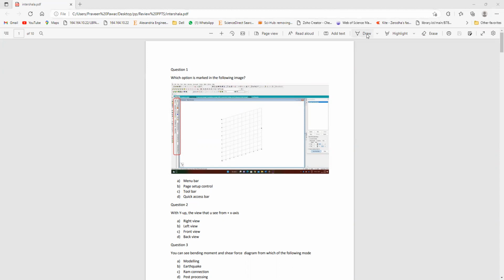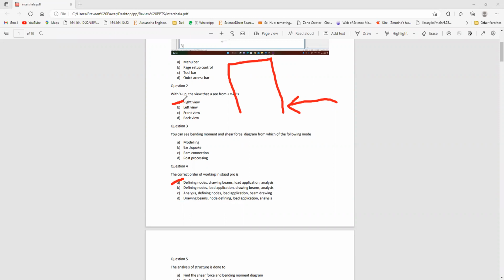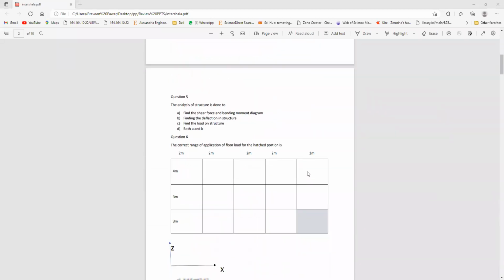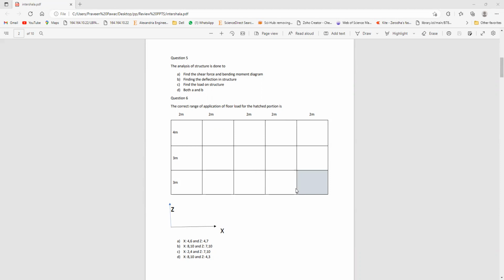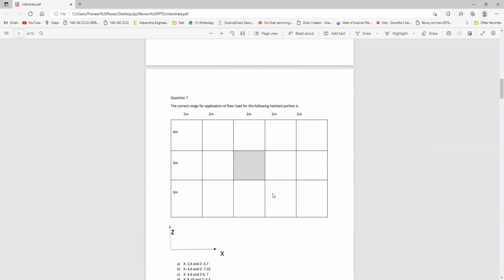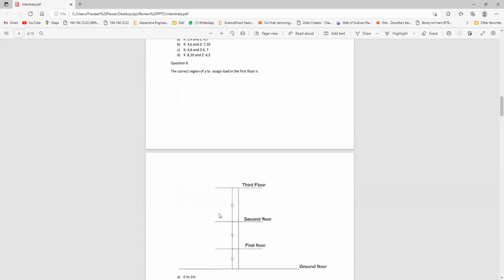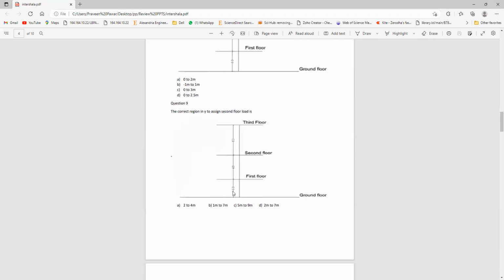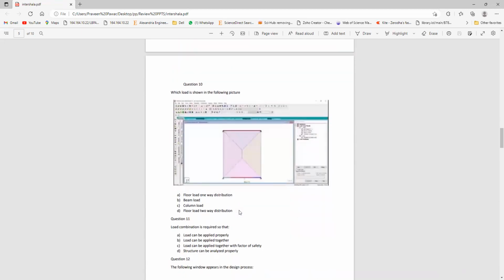INTERNSHALA FINAL TEST FOR CERTIFICATION PART 1 STAAD PRO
STAAD Pro Training 2022
# internshala trainings
Industry Recognized STAAD Pro Certification
STAAD Pro Course
Master the industry leading structural analysis and design tool used by Civil & Structural Engineers
certification course